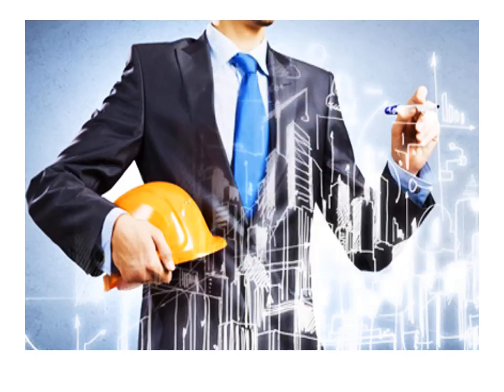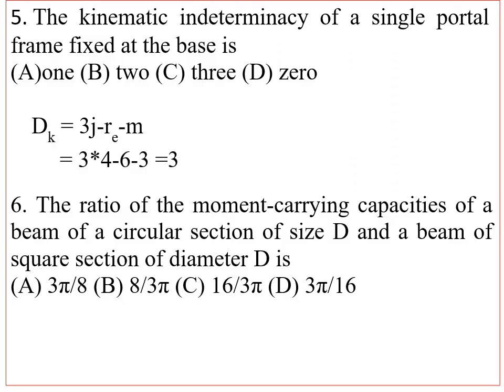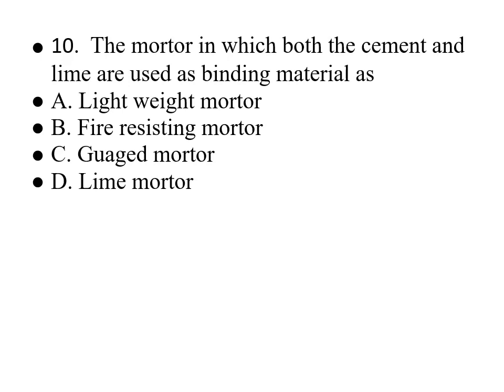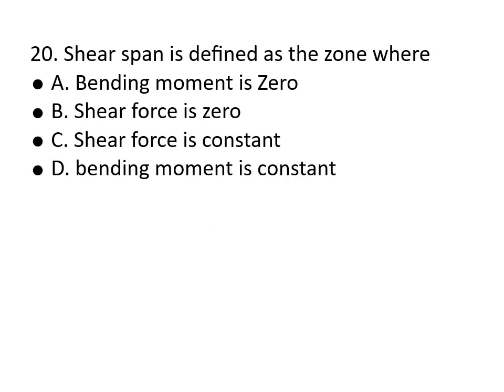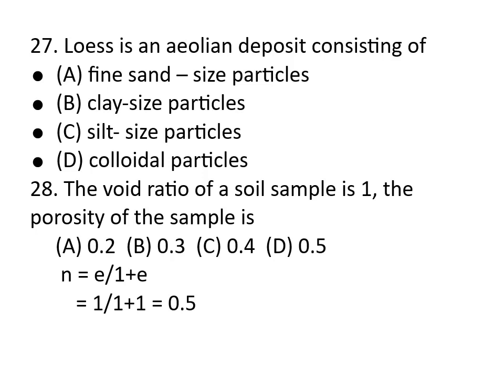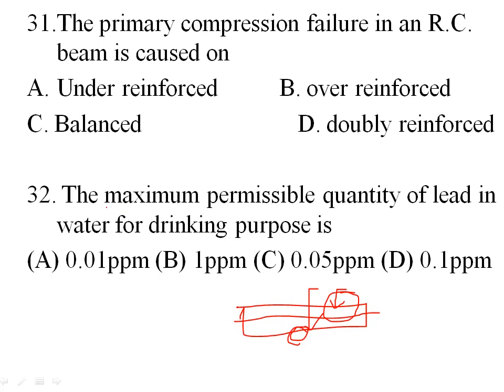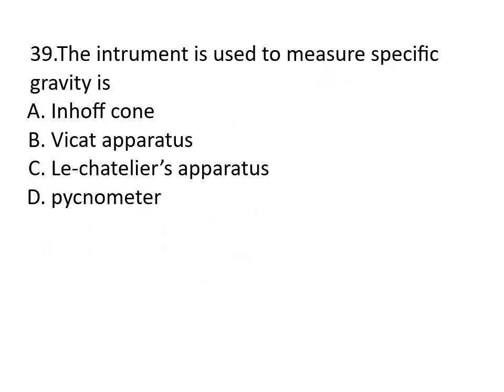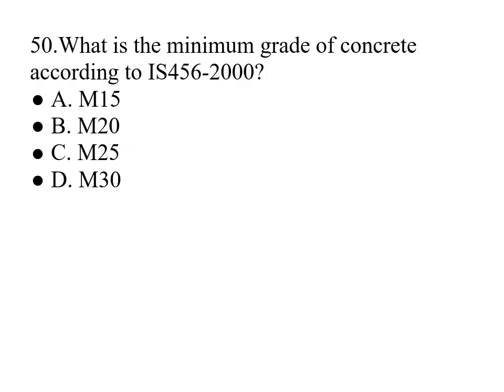PGCET CIVIL PREVIOUS YEAR MCQ'S WITH SOLUTIONS (telangana & AP)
These mcq's are taken from the previous year papers, if you want more wait for the next upload and if you have any doubt please comment me in the comment box